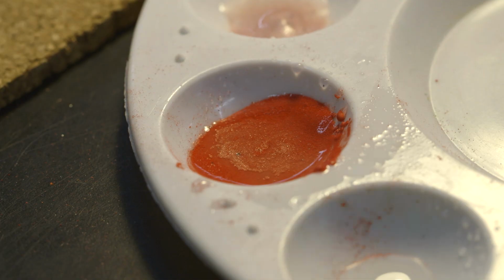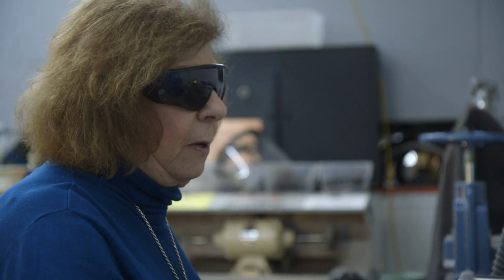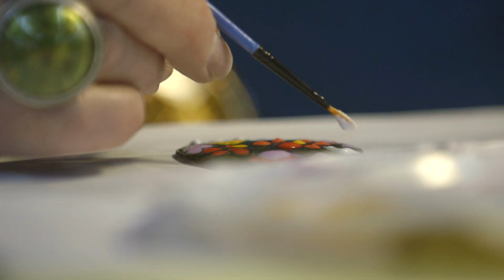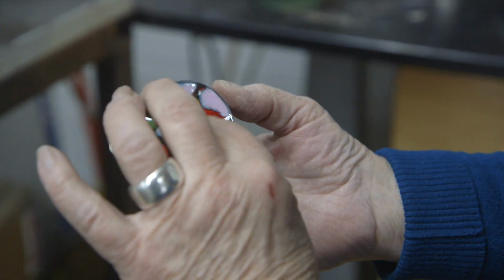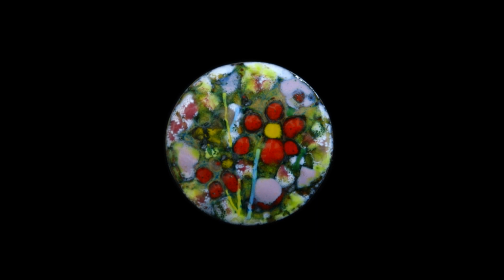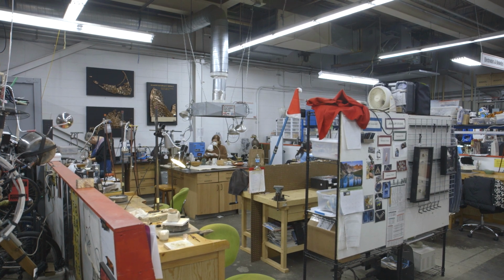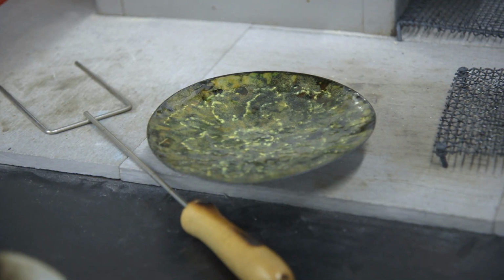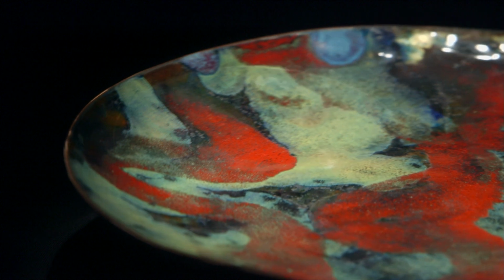Enamel Artist Barbara Marder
Barbara Marder is a life-long artist and retired public school art teacher who makes beautiful and one-of-a-kind enamel artworks.

Classically trained as a painter, Marder discovered the beauty of the colors made possible by the enameling process and started to treat enameling like painting.